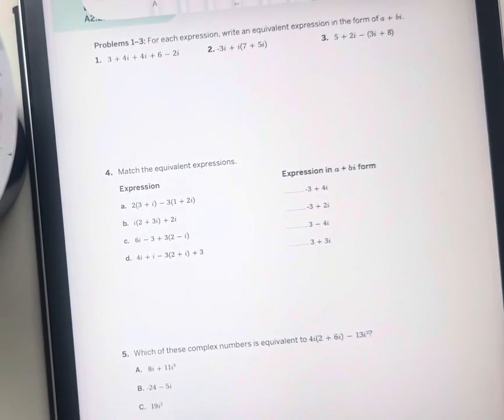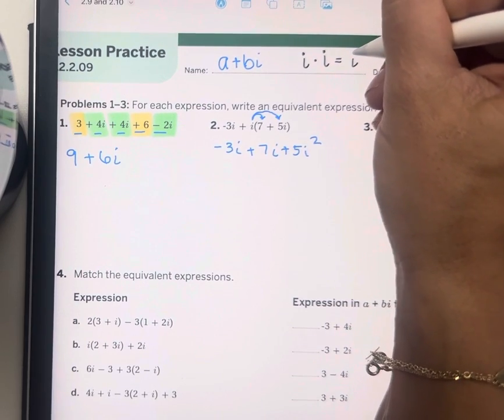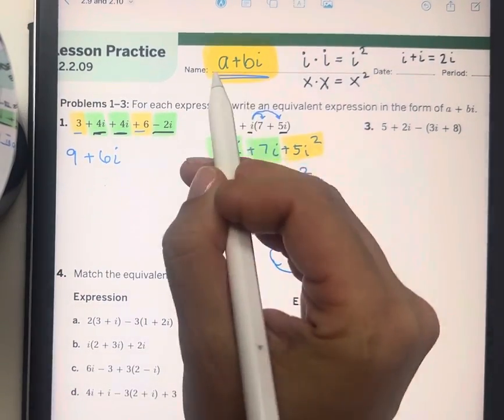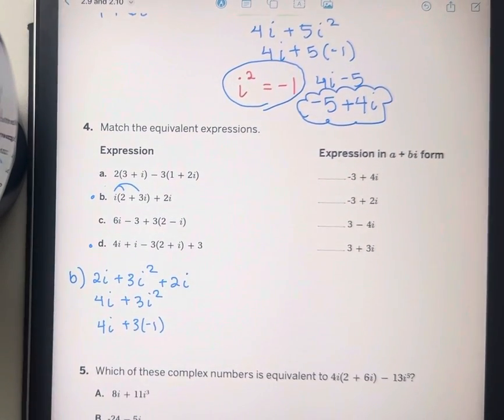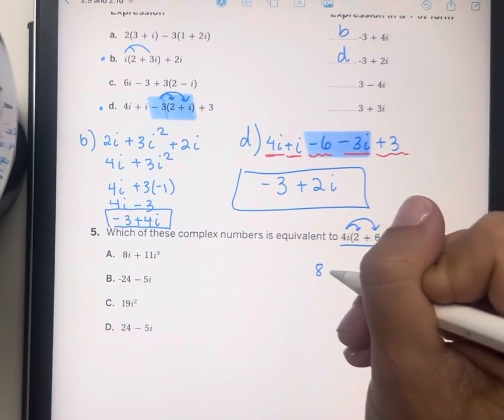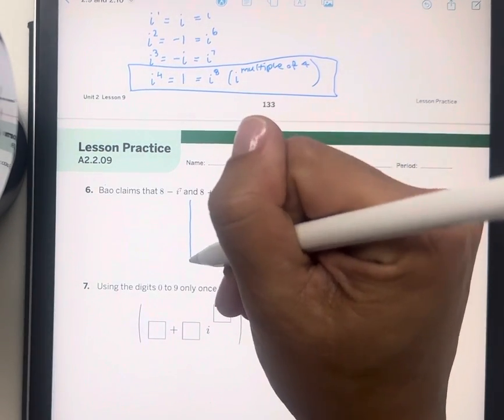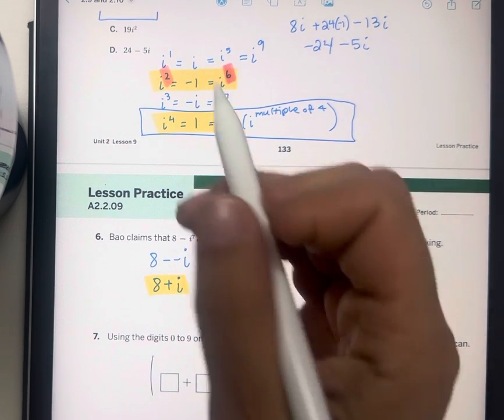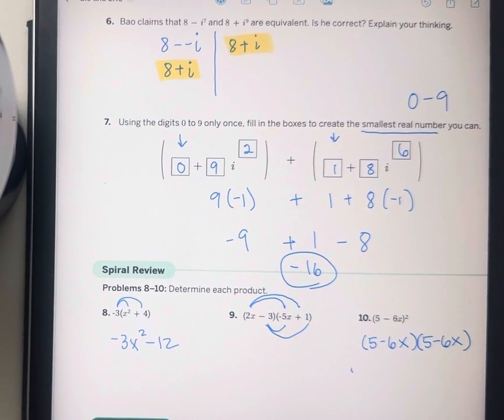Algebra 2 amplify 2.9 hw operations with complex numbers